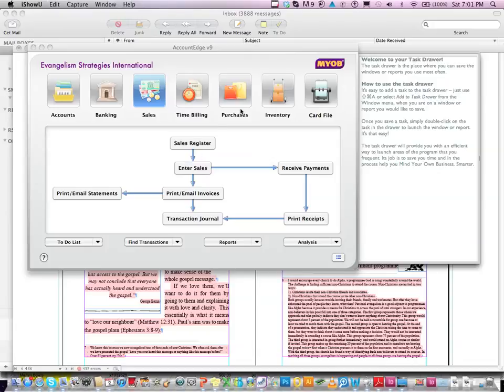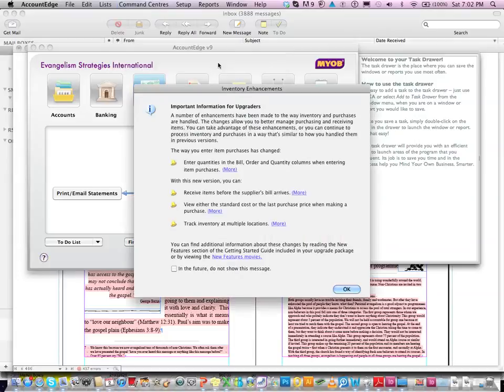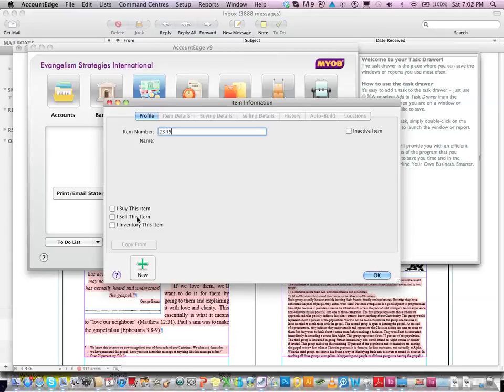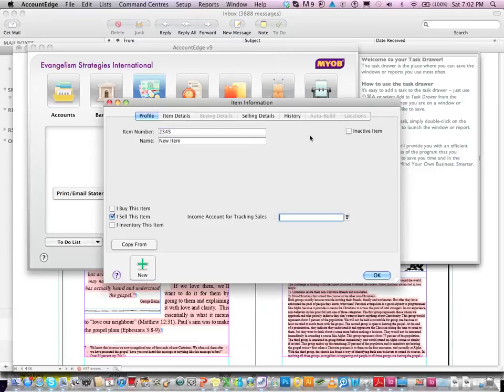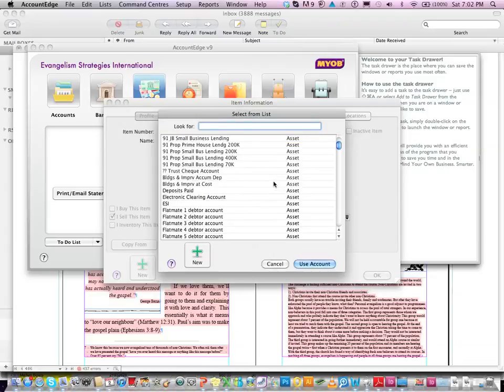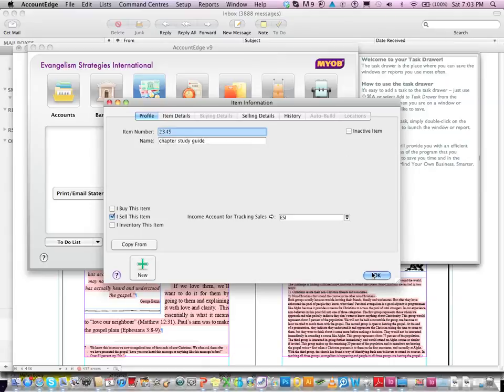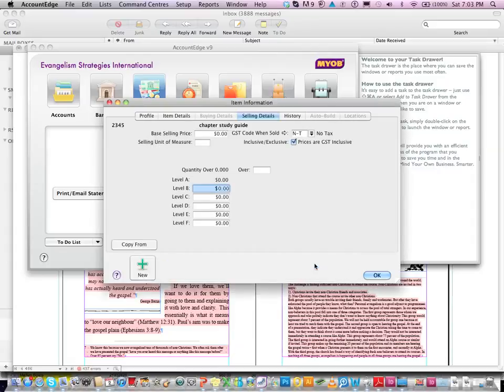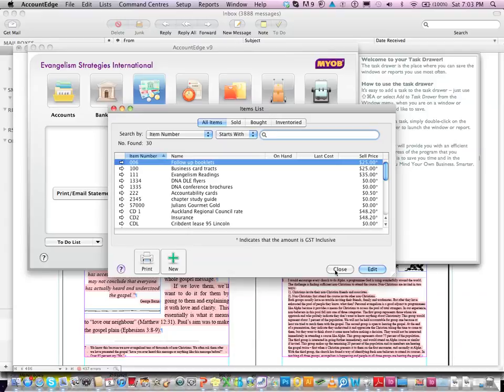Add chapter study guide